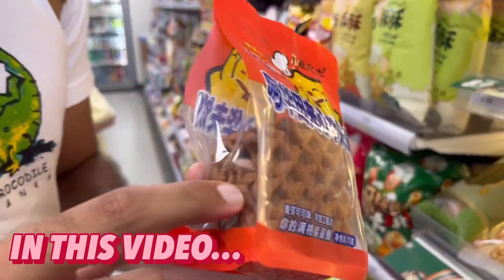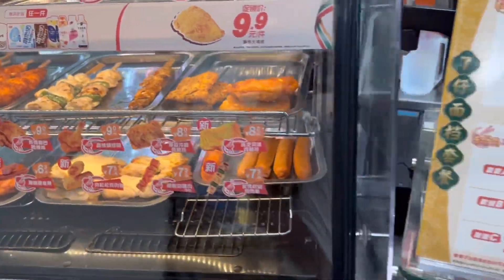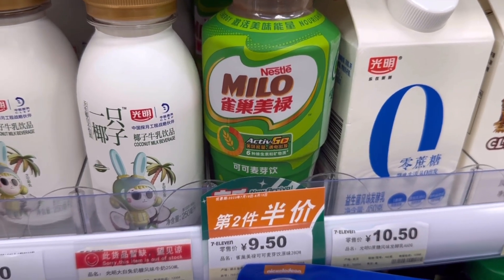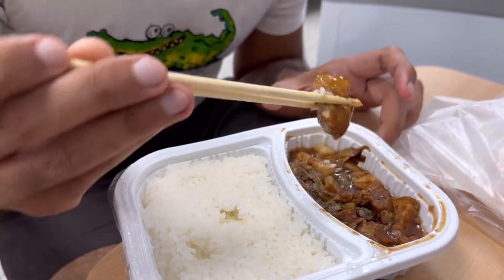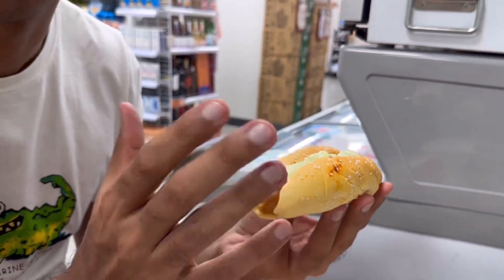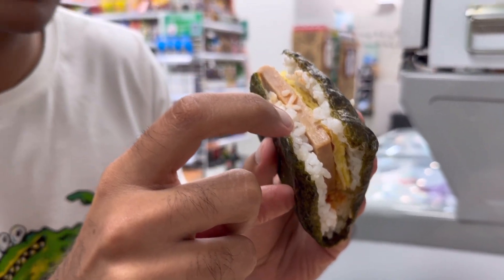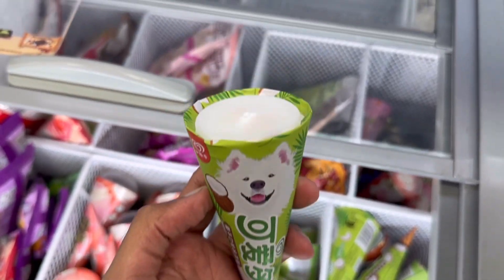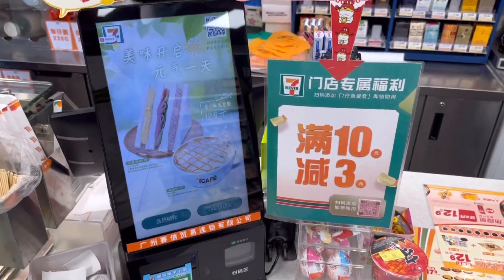IS 7-ELEVEN IN CHINA THE BEST AROUND THE WORLD? | MUKBANG SPECIAL